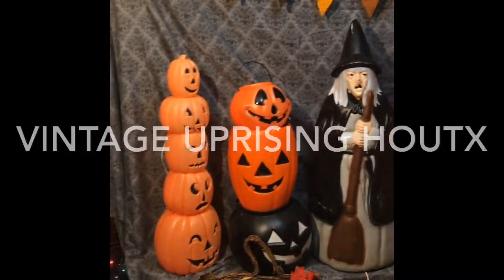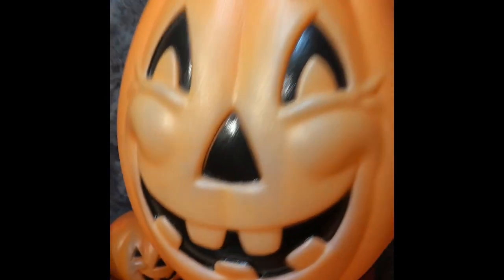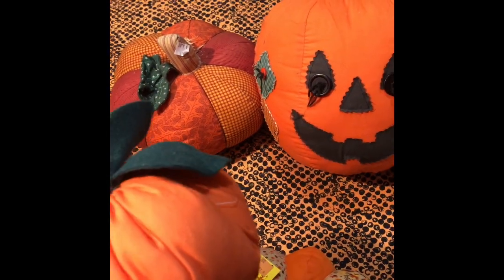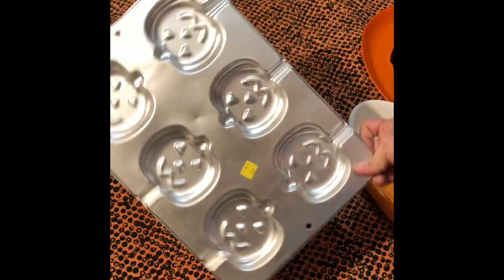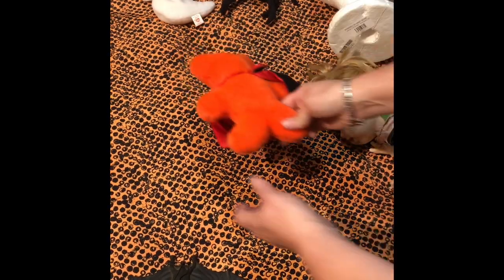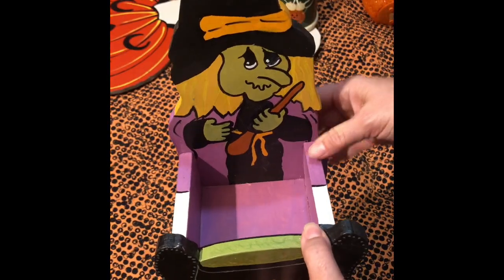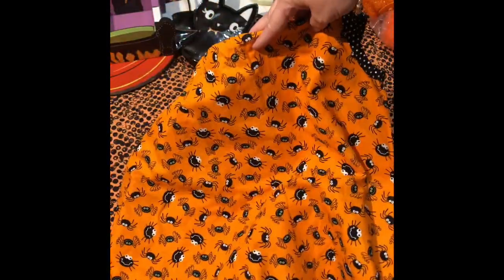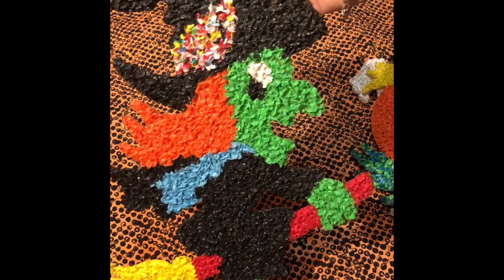Thrift or treat with Vintage Uprising HouTx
I'm participating in the Thrift or Treat Fall-o-ween collaboration hosted by Alex @ Chapter Two Vintage Co.